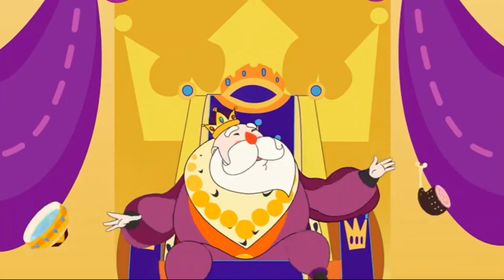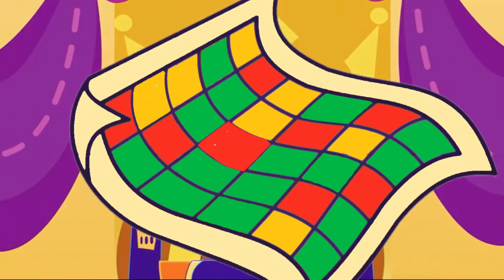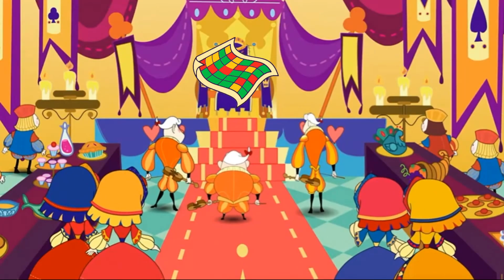Richard learns the Alphabet - Season 5 - Episode 1 - Letter Q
What word did Richard change the Cole into? Quilt.